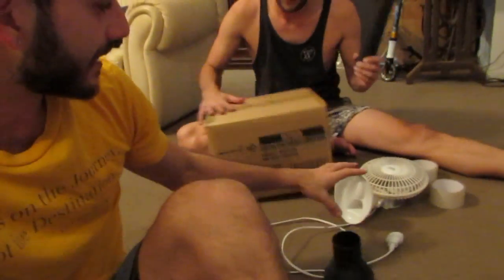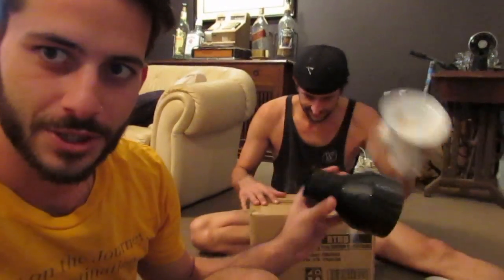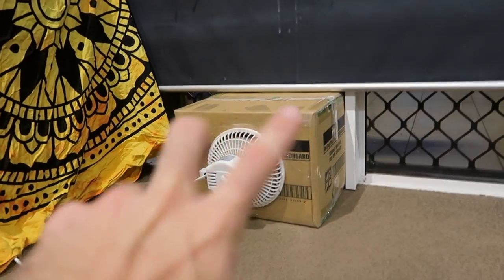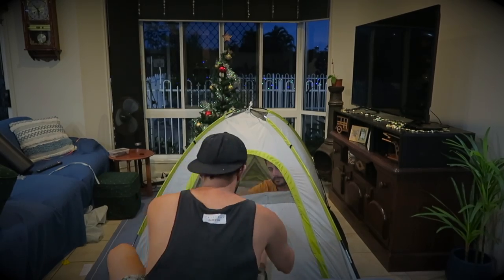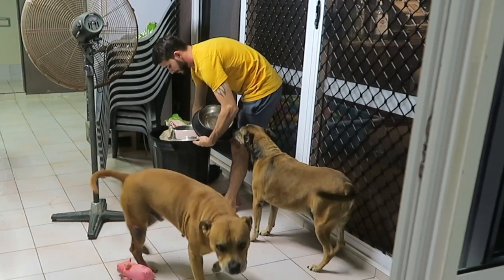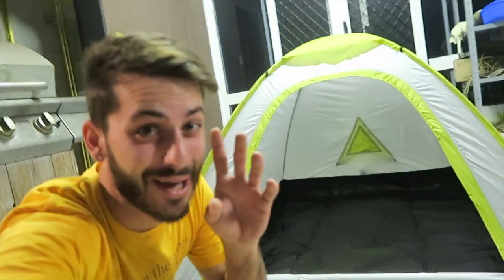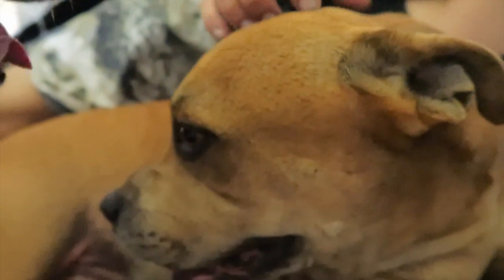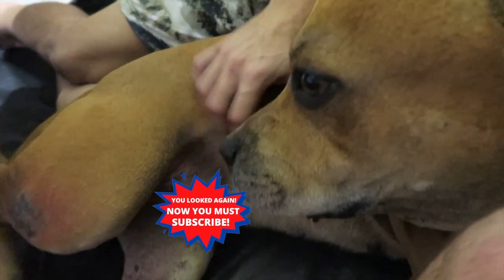We Built An Air Conditioned DOG House For Our 2 Dogs! (They Loved It)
Whats up RAMFAM! In today's video we tackle a big problem in FNQ which is keeping our Dogs nice and Cool during the Summer Months. Having 2 dogs that don't like water or swims we had to think outside the box with this one and come up with a creative way to keep our dogs cold. So follow along the journey as we build and test our new Air conditioned Room for our 2 Beautiful Dogs!